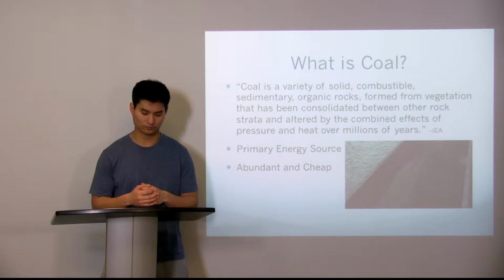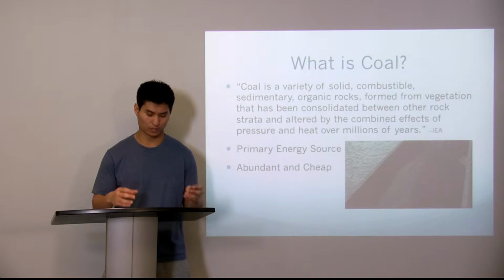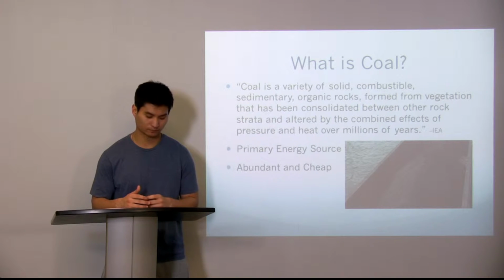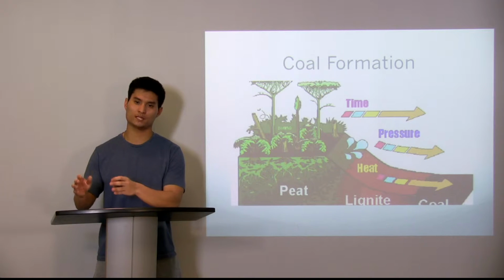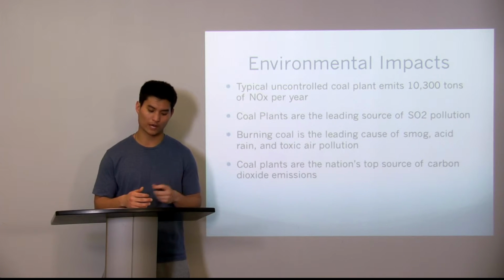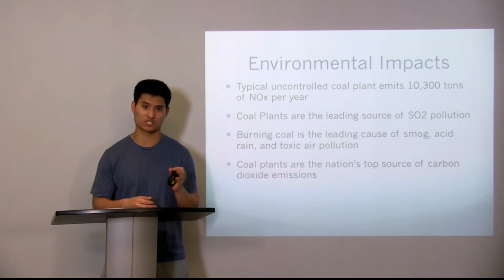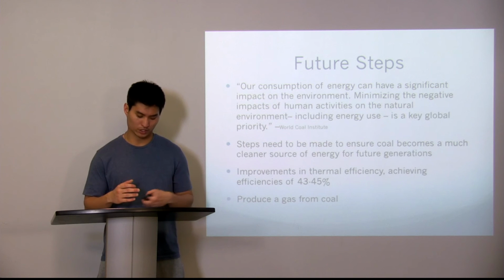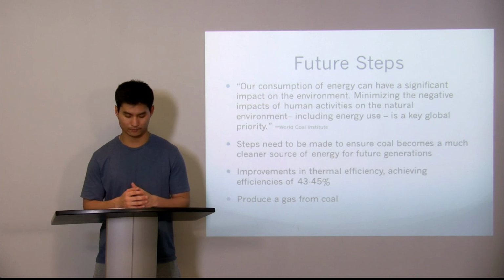FSC 431 Environmental Impact of Coal